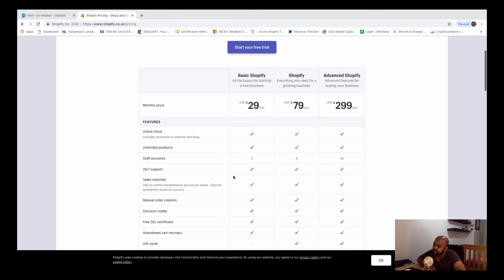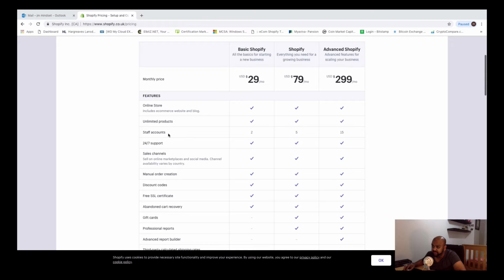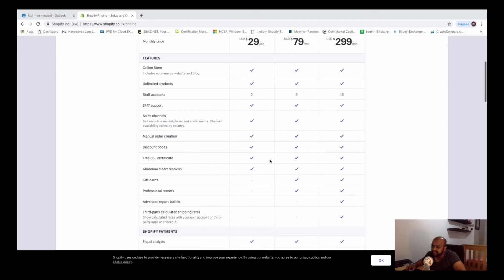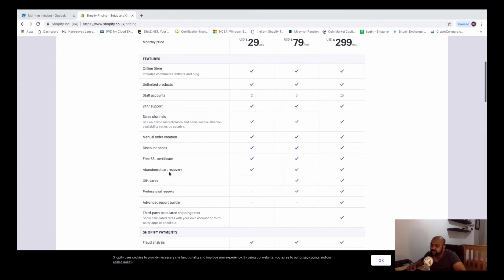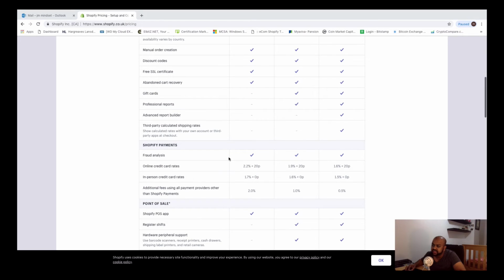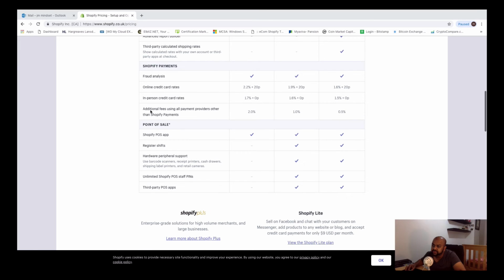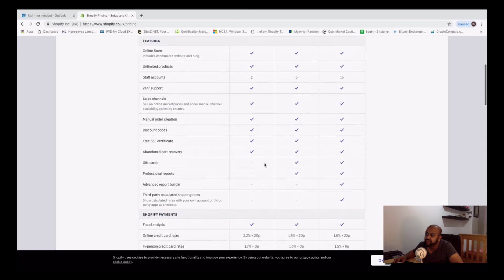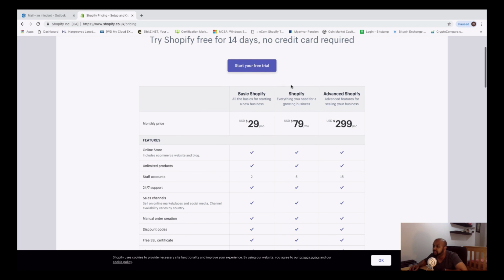Shopify Tutorial For Beginners 2019 Part 3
Shopify Tutorial For Beginners 2019 Part 3 - How to Create A Shopify Store.

At jm_mindset the mission is to help people start their online business and help business owners build the skill set necessary to create autonomous, passive, Income generating assets and Investments.

The Mission is also to inspire and motivate you so that you can increase your wealth and live the good life, which involves having a good health and increasing your wealth!